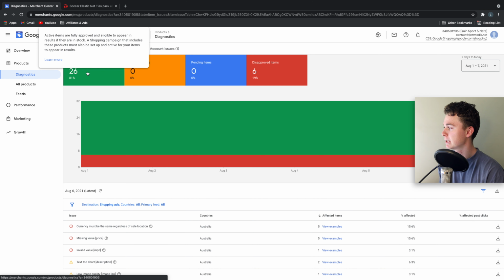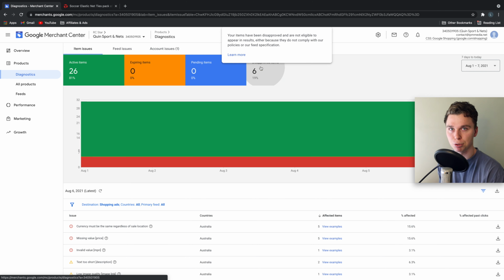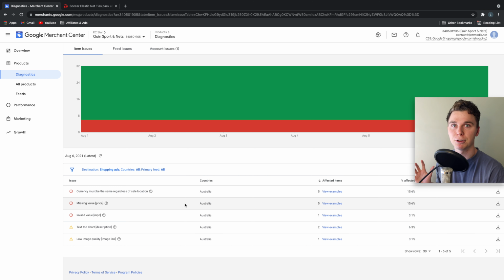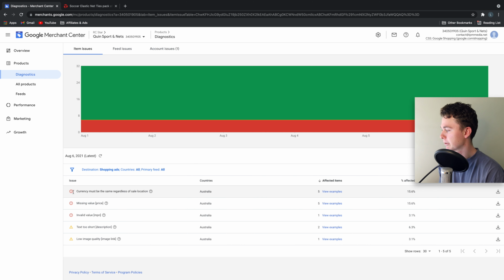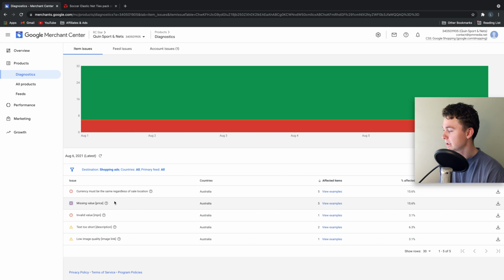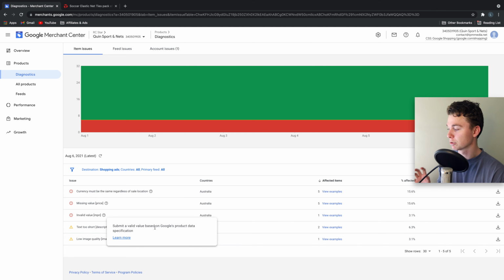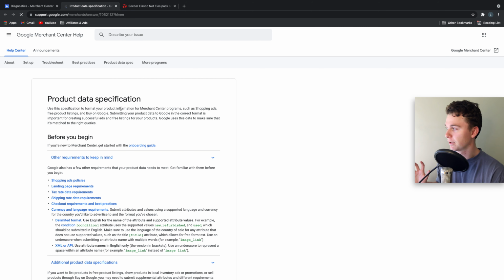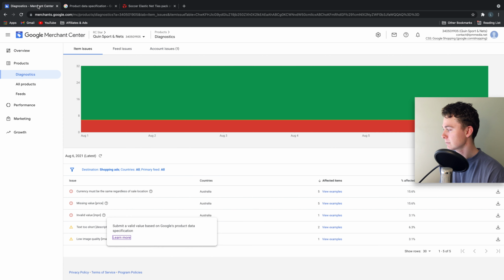How to Fix Disapproved Products in Google Merchant Centre | Fast & Simple Tutorial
Getting your products to be eligible for Google Merchant Centre can be a little bit fiddly. In this tutorial, I teach you how to fix your disapproved products in Google Merchant Centre.

Thanks,
Luke Mead 😊

This tutorial is designed for beginners, who haven't had much experience inside of Google Merchant Centre.

You want to navigate to the diagnostics tab inside of Google Merchant Centre, this will help you figure out why your products are disapproved.

From here, you should be able to see all the issues your products are having. There are so many issues out there, that I cannot cover them all. You will have to do your own research to find the answer.

Thankfully, Google makes it simple & gives you plenty of educational content to find the answer.

I hope you guys enjoyed this video, here is some more about Google Merchant Centre.

P.S.